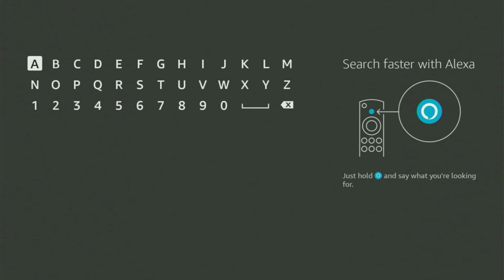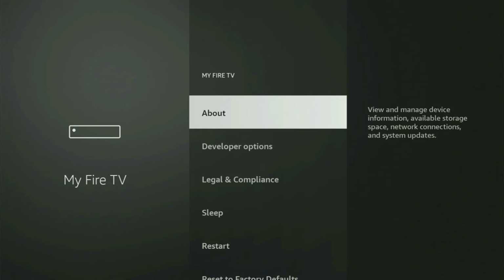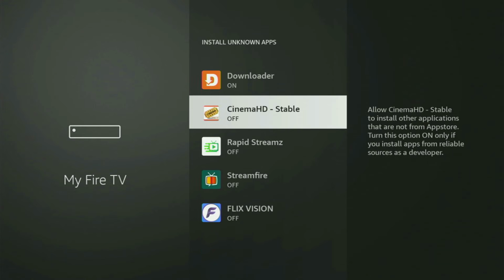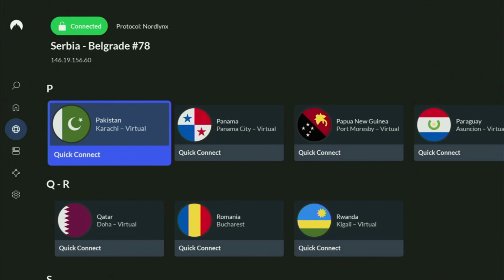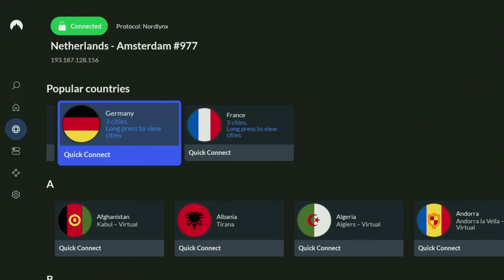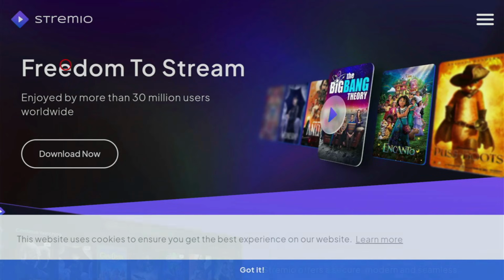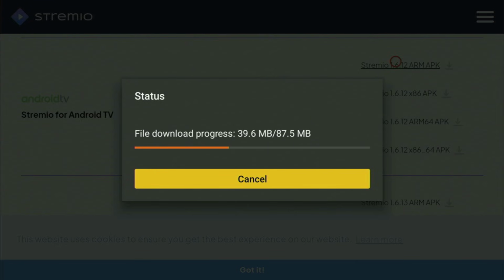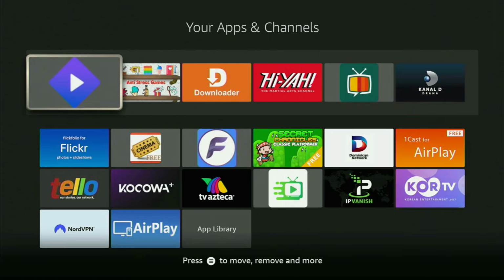How to Download & Install Stremio on Firestick in 2025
Full guide on how you can download and install Stremio on Firestick in 2025. Follow the steps to get and set up Stremio on any Amazon Firestick device.